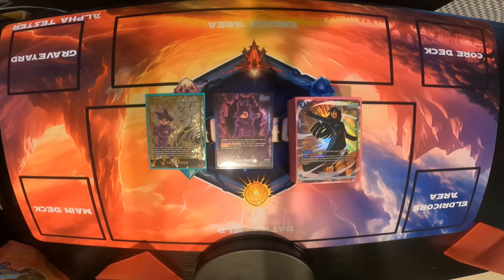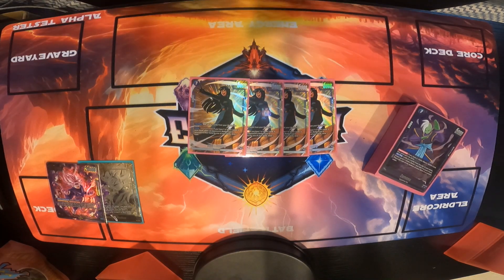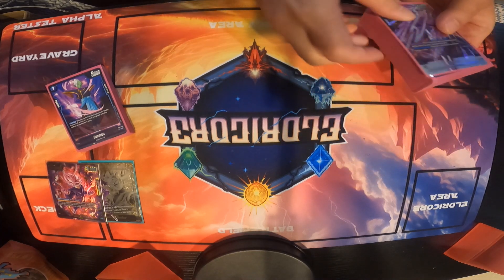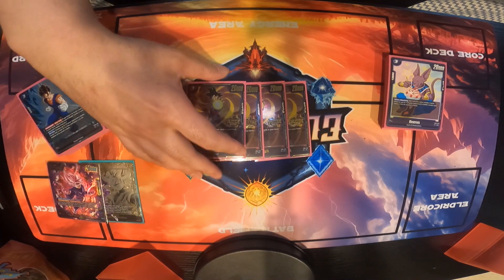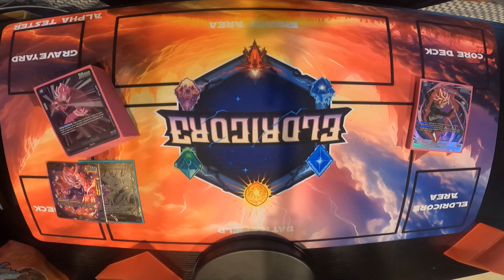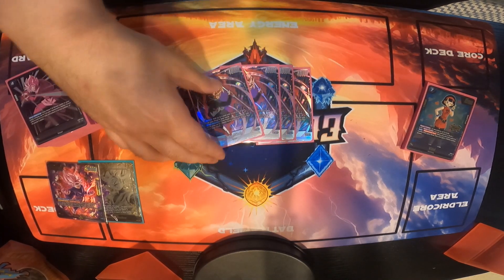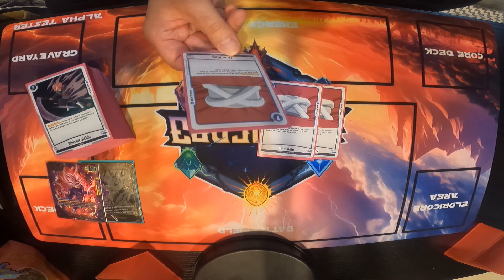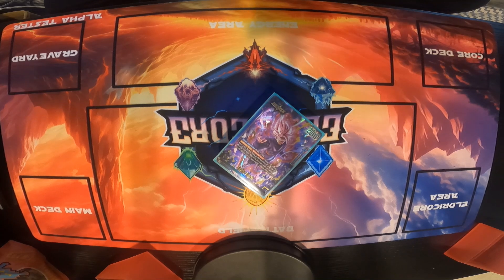DBS Fusion World TCG | NGO DM AA's Goku Black Deck Profile | Set 2 Format + Set 3 Thoughts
I won my 3-player locals against 2 Beerus players: mfargalarga and cdogg MMPR Blue Ranger